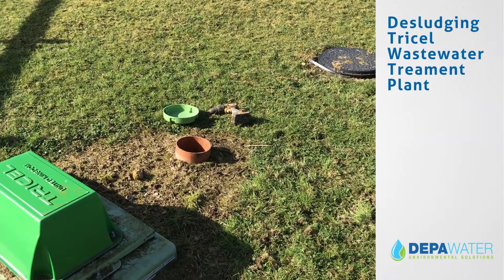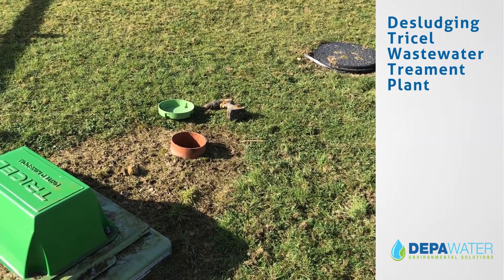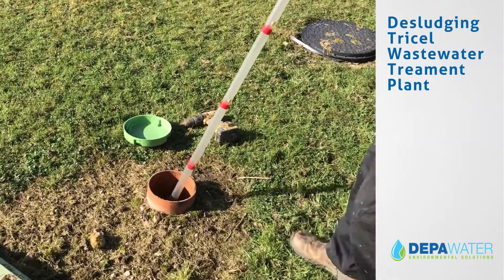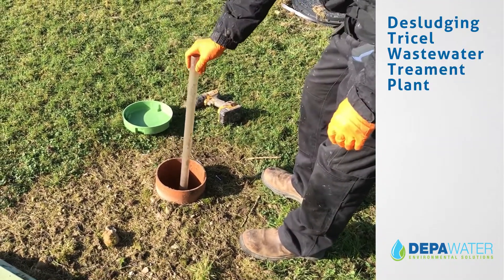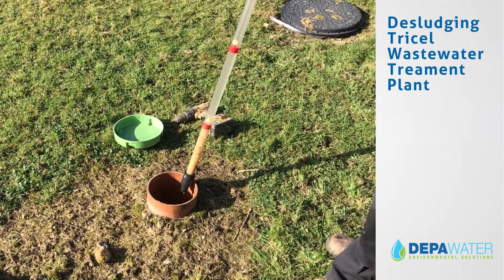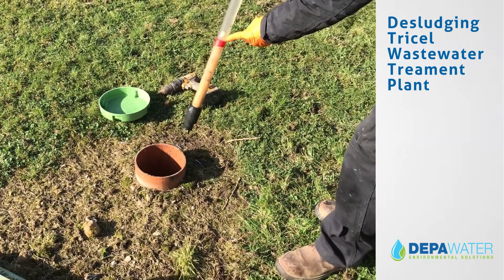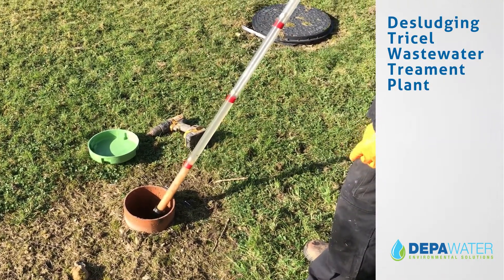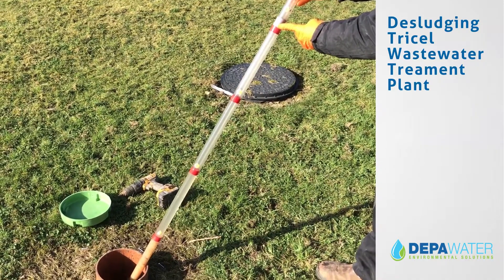DEPAWATER Desludging Tricel Wastewater Treatment Plant Video 3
This video shows you where your Tricel wastewater treatment tank should be desludged.